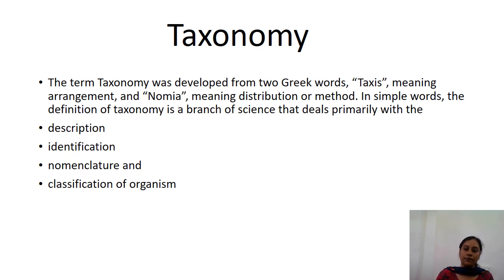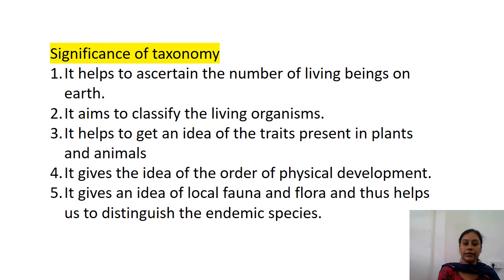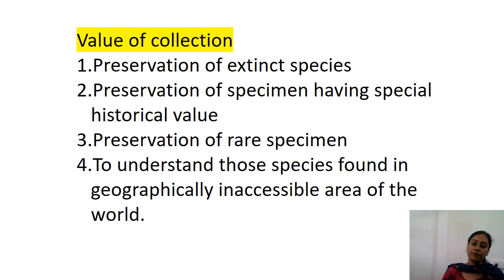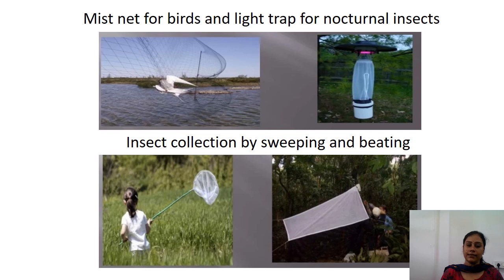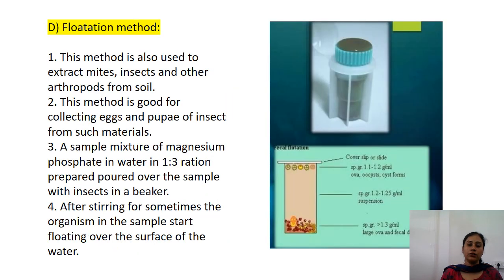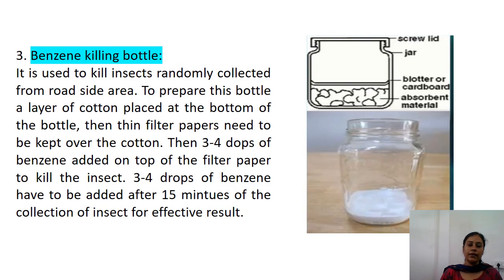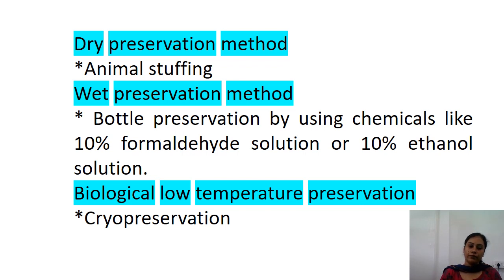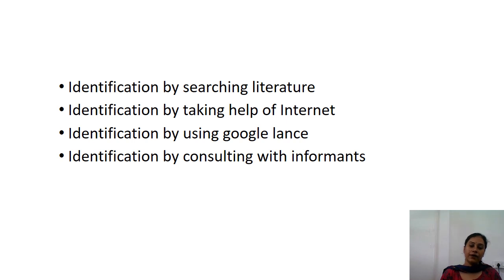Taxonomic Collection , Preservation and identification